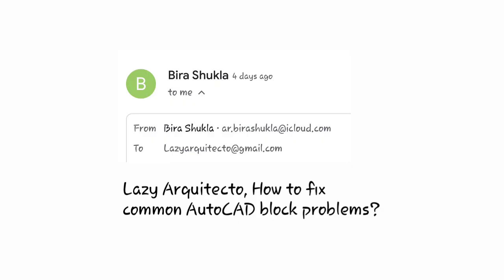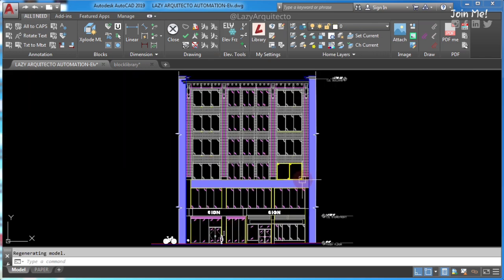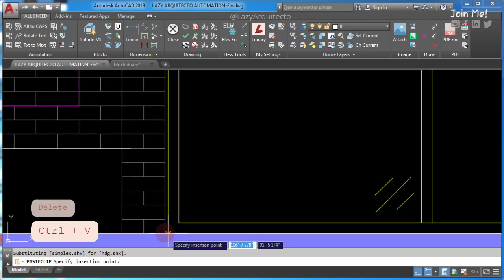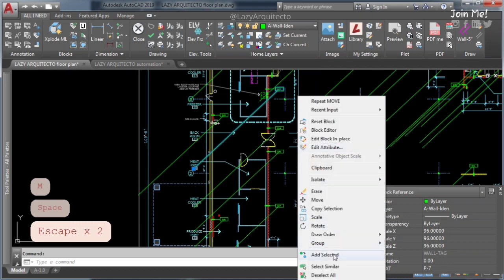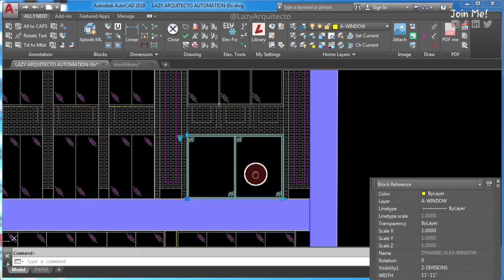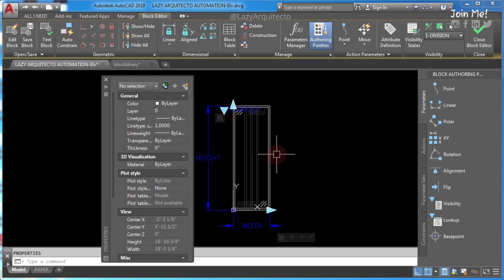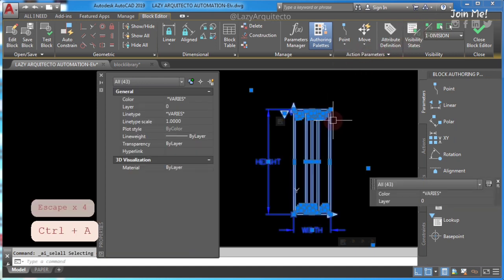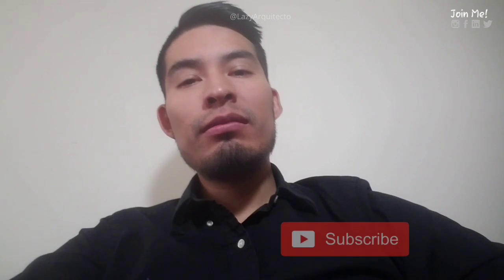Do You Have These Autocad Block Problems?